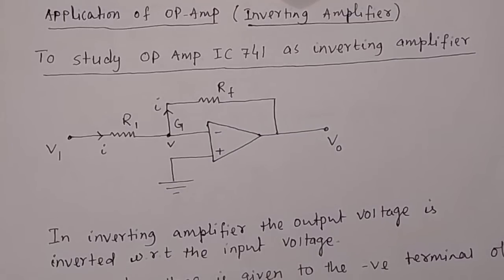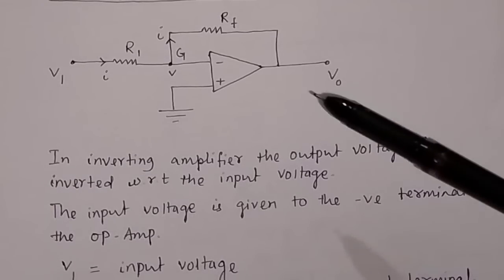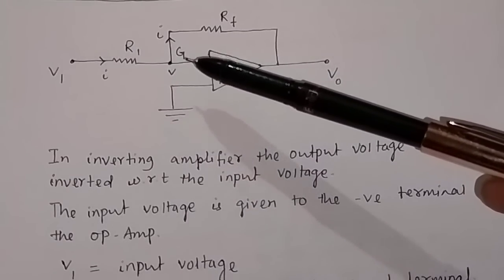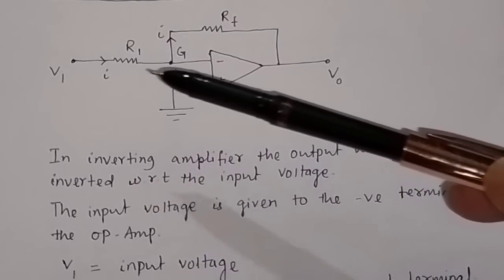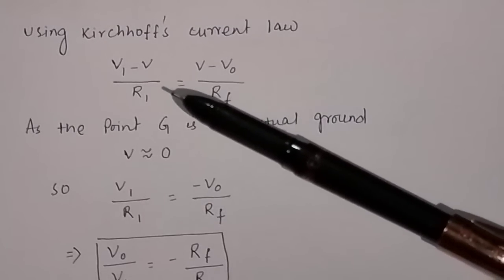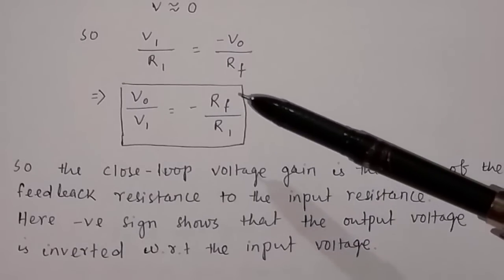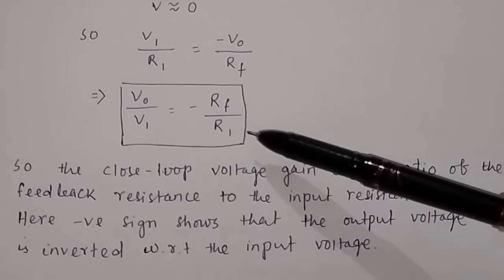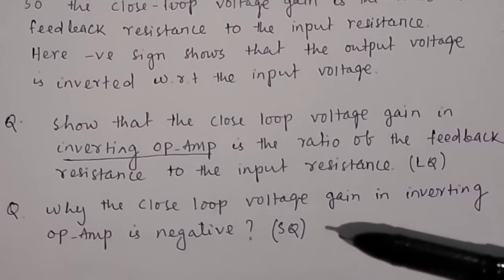Inverting Operational Amplifier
Inverting Operational Amplifier @PTE